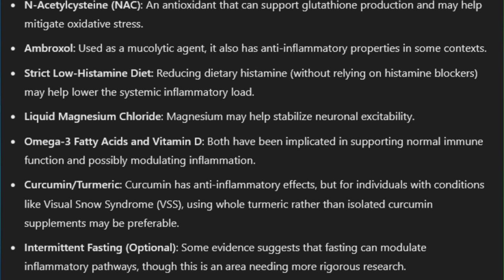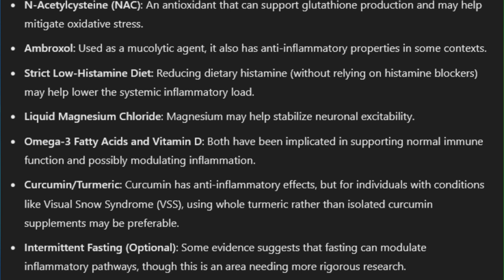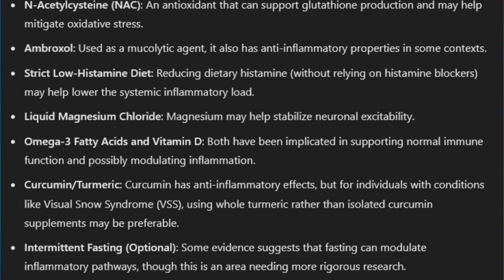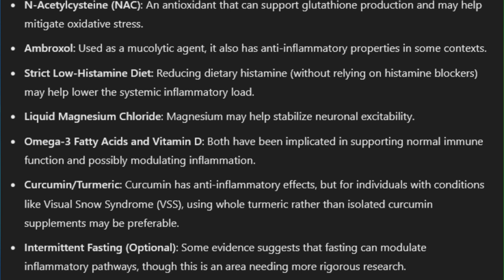Decreasing Middle Ear Inflammation Helps Tinnitus, Hyperacusis, Noxacusis❓Explanation & Treatment